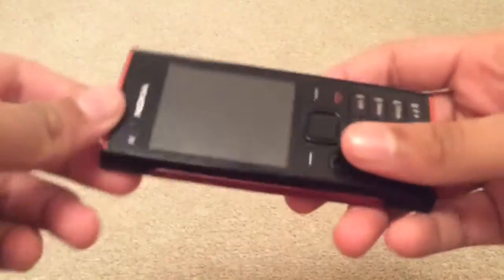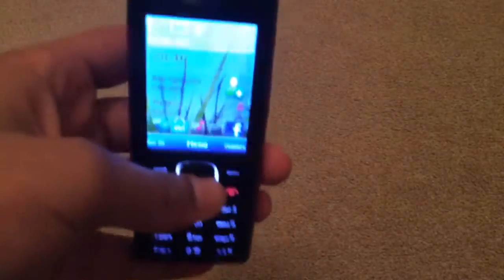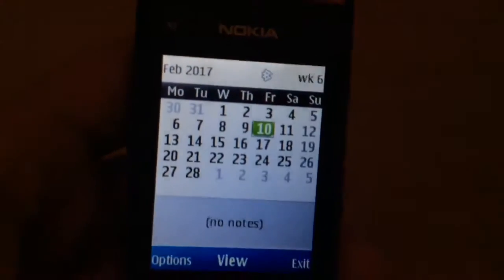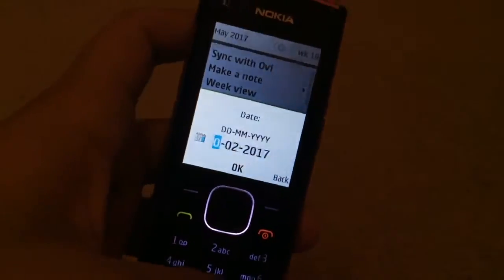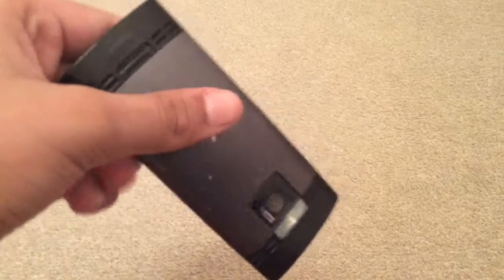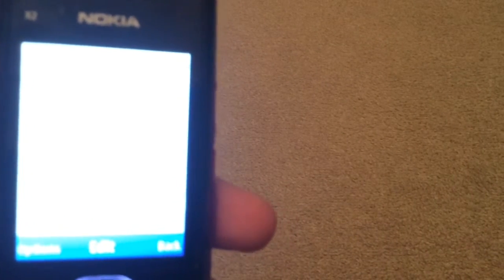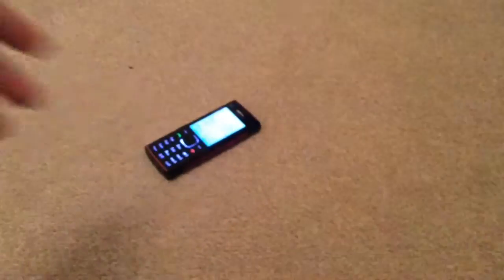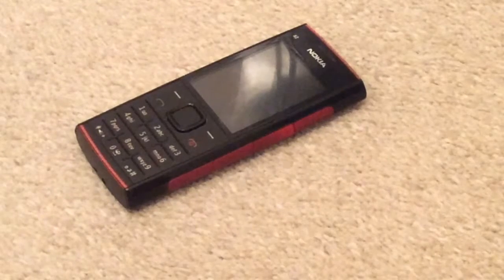Notes/Calendar notes (from the previous owner) on my Nokia X2-00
Moral of the story: when selling used phones on ebay, please delete every single thing off the phone before selling it. Otherwise, the next owner (which is me, in this case) will feel confused on why these things are still on the phone. Especially if the notes have your username and password on a particular thing, because that will not end well. Fortunately, none of them worked.

The language in these notes are in German btw. So I did not understand what these notes were saying.

It wasn't mentioned in the video, but there was still some data on the pre-installed games on this phone. I removed ALL of them (apart from the Brain Champ. game, since it can use multiple profiles).